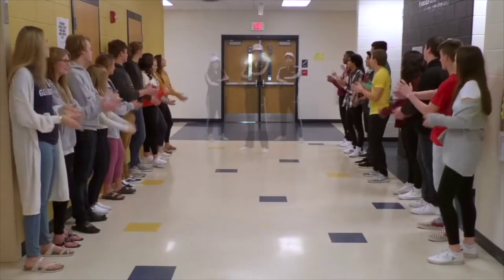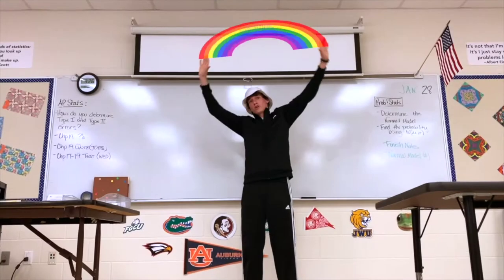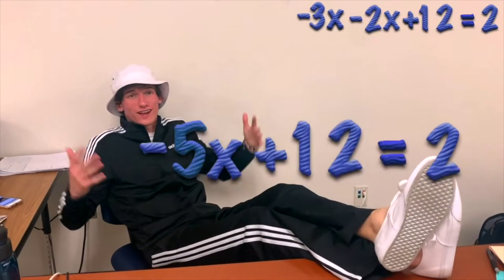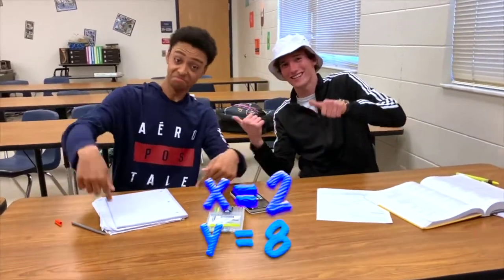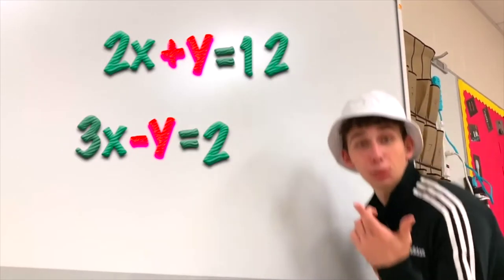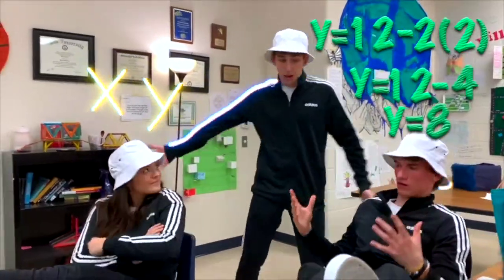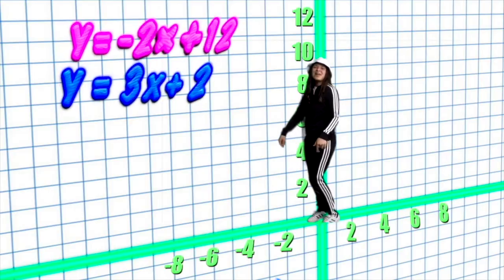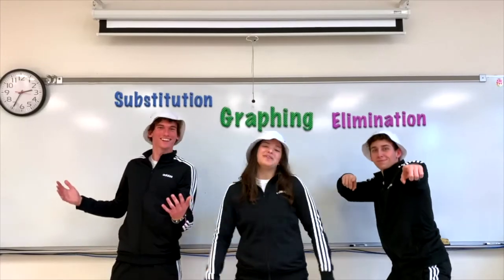09 Winter Haven Senior - Systems of Equations